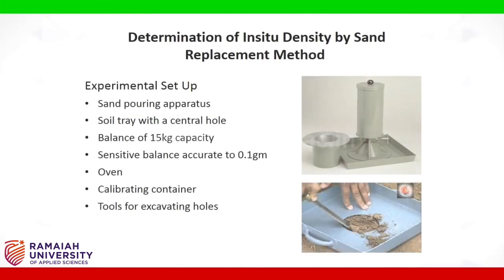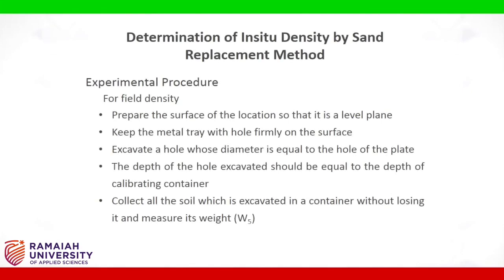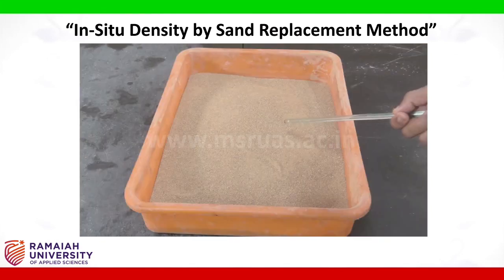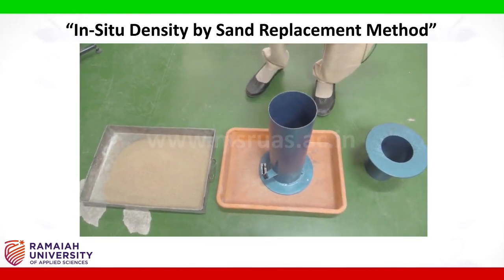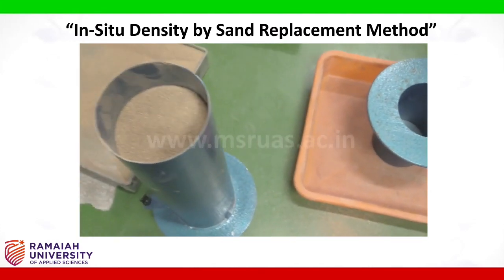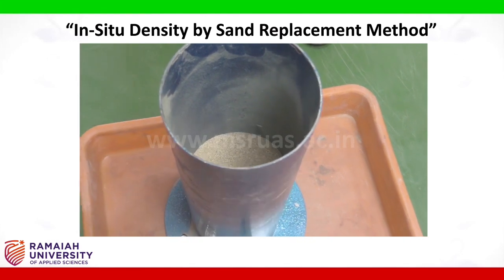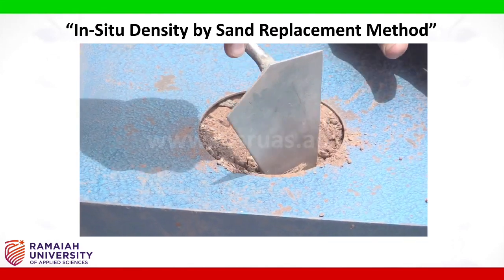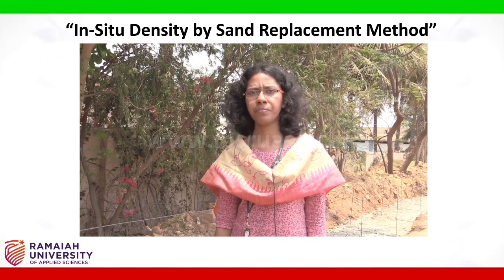In situ Density By Sand Replacement Method